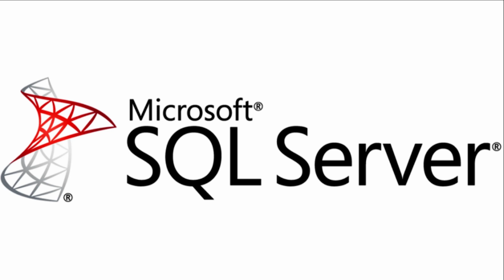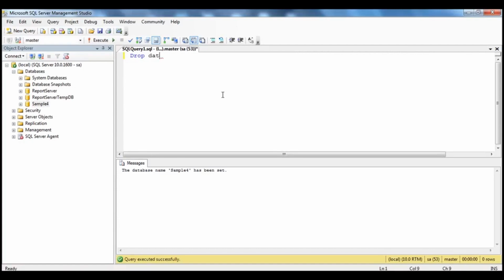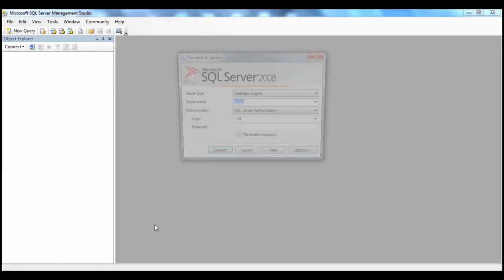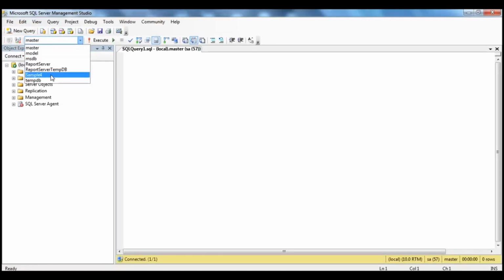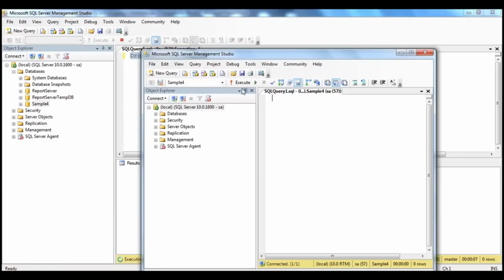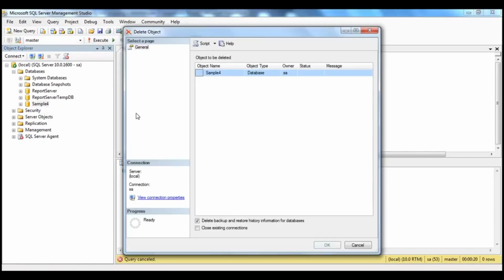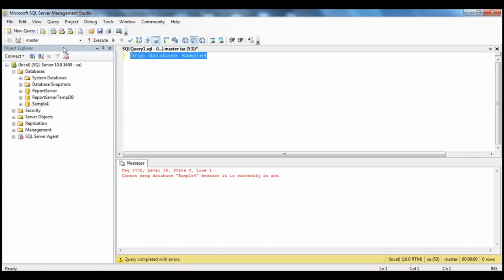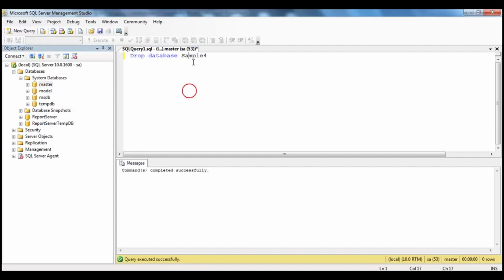Mastering Database: Deleting or Dropping a Database in SSMS: A Comprehensive Guide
In this tutorial, you will learn how to delete or drop a database in SQL Server Management Studio (SSMS). We will explain the difference between deleting and detaching a database, and guide you through the process of deleting a database using the "DROP" command in SSMS. By the end of this tutorial, you will have a comprehensive understanding of how to manage your databases in SSMS.